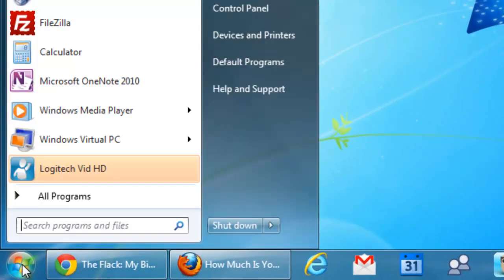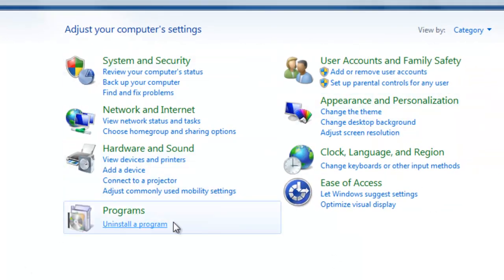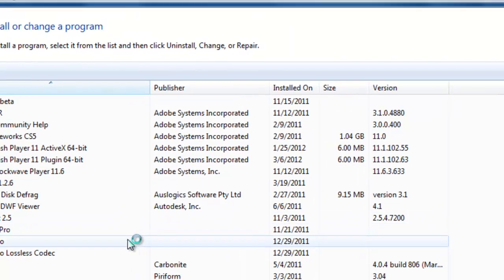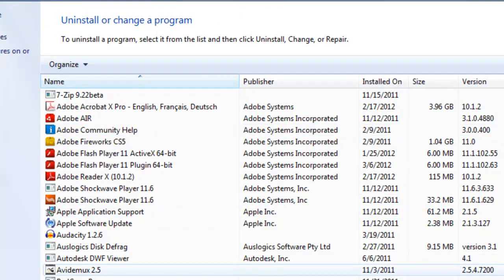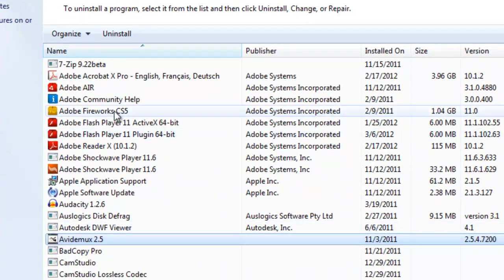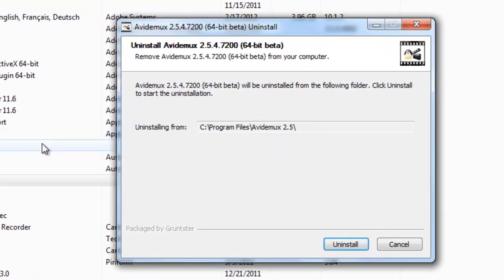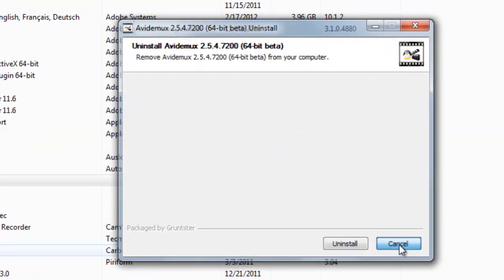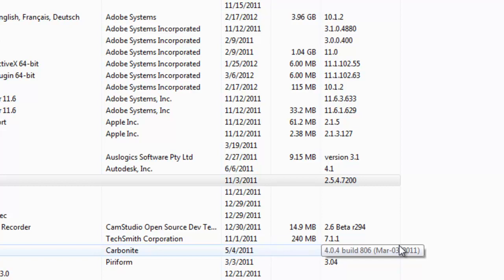How To Uninstall Programs From Windows 7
This video will show how to uninstall applications and software programs from the Windows 7 operating system using the control panel.